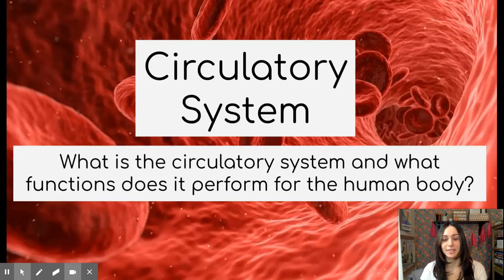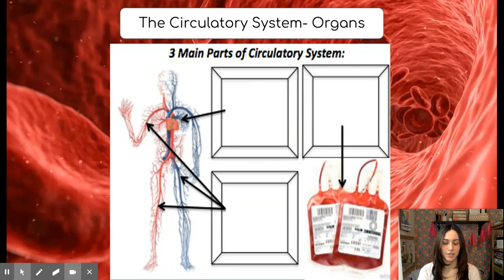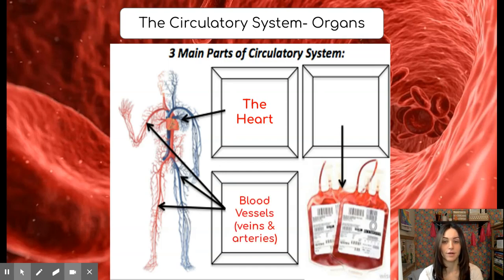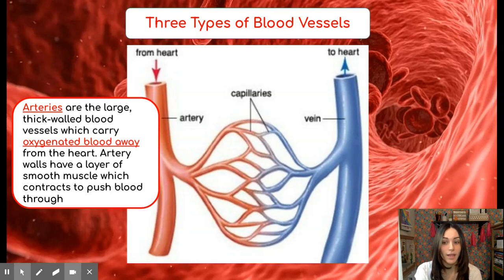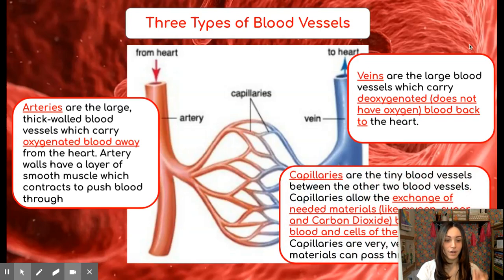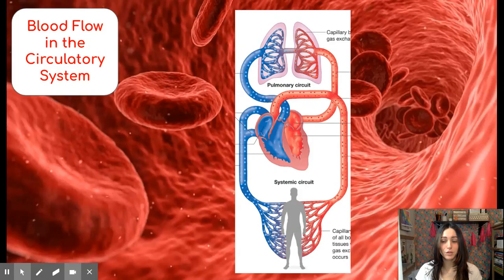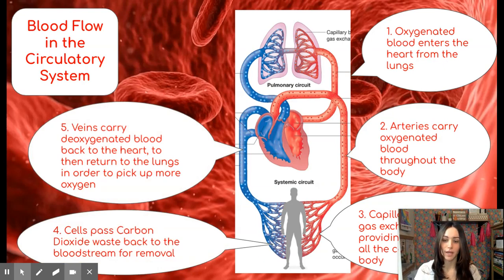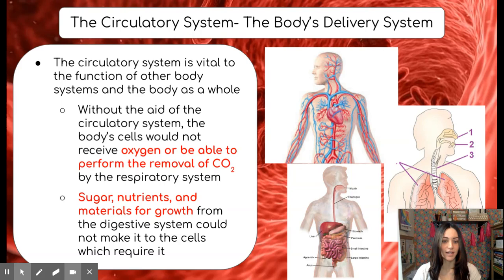Circulatory System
Introduction to the human circulatory system, including organs and major functions.